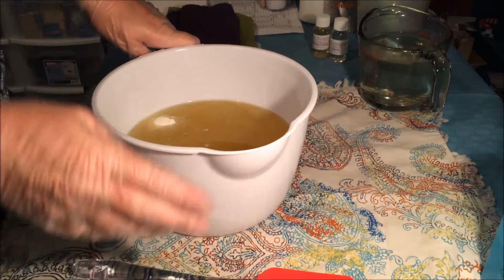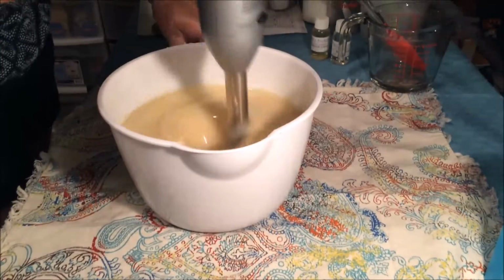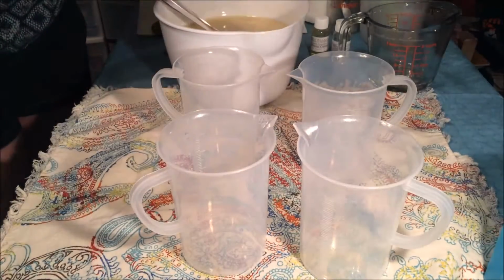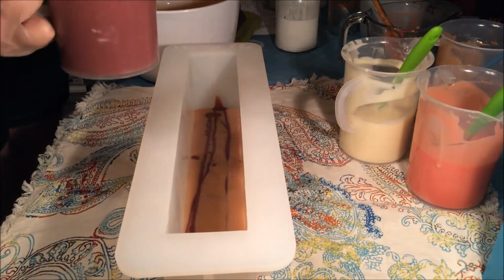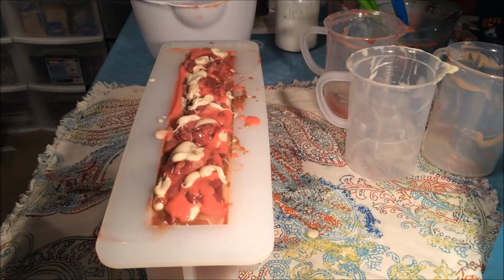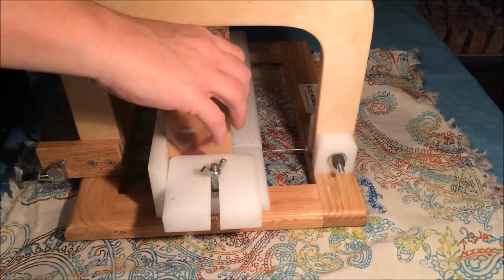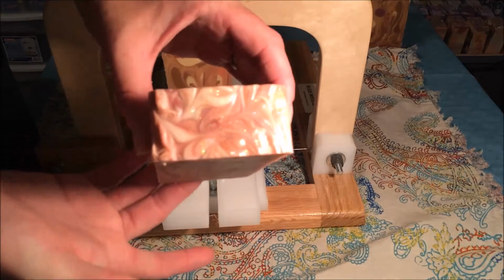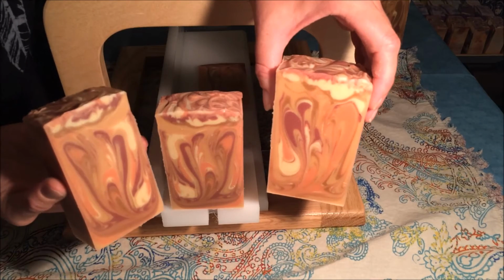Making & cutting "Cherry Almond Creme" Cold process soap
Happy Saturday morning soap friends! I am slowly beginning to put away the summer scents and think about the coming fall season. This time I am blending two fragrance oils from Rustic together to make one heck of a scent!! Their Black Cherry and the Almond Crème are each fantastic on their own but mixed as a cherry almond scent, will knock your socks right off!
This time I am going for more warm and earthy tones to compliment the scent! Hope you enjoy this one!

to see what's currently available to treat yourself to!

A HUGE thank you to my customers and subscribers for your wonderful positive support, it means a lot to me!